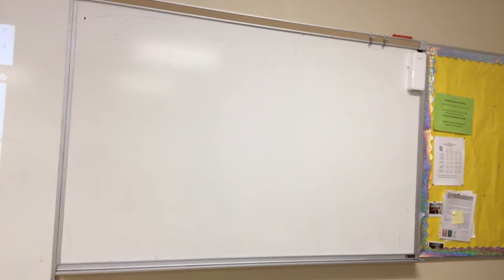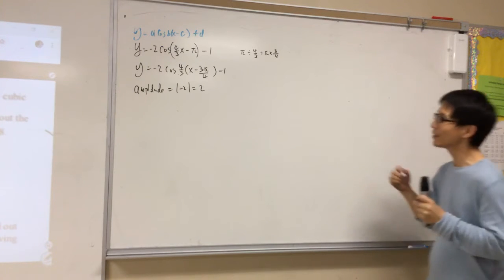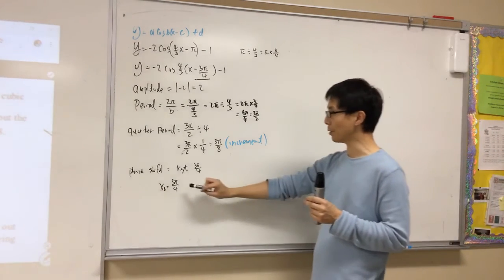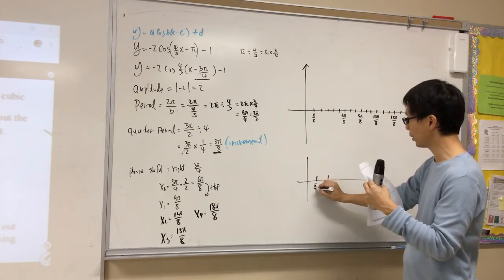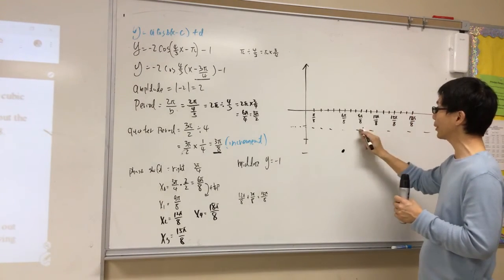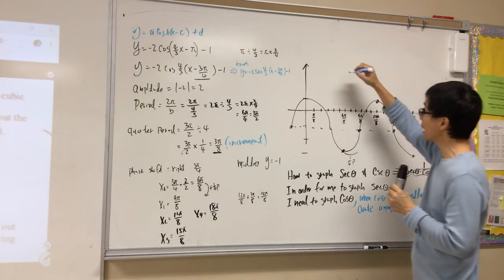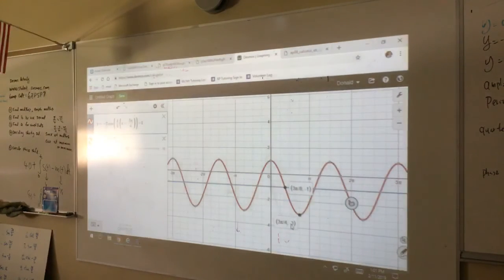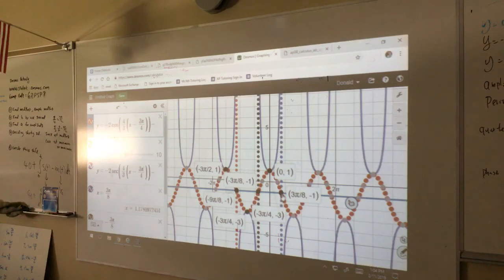Precalculus sec and ccs graph